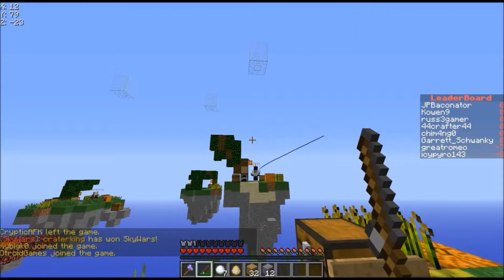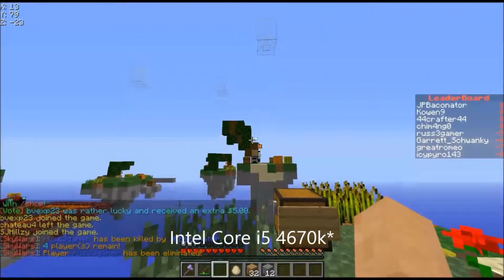700 dollar Haswell PC Build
Does Have Hard drive Just not in Video (Kinda Derp) but either way it is a 1TB Seagate Drive

Prices Do Change but I will be doing Videos on some good deals sometime in the near future.